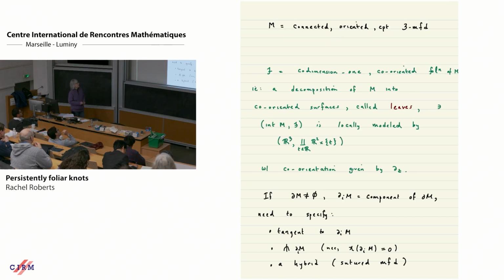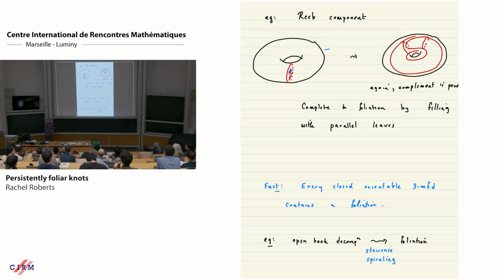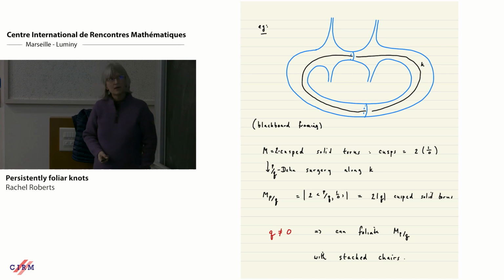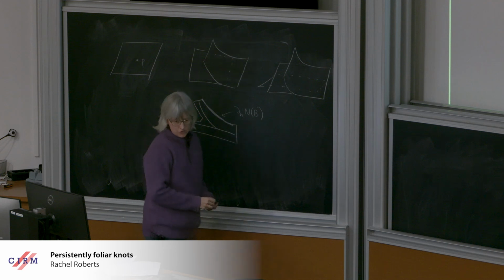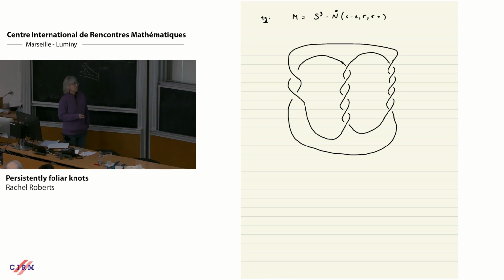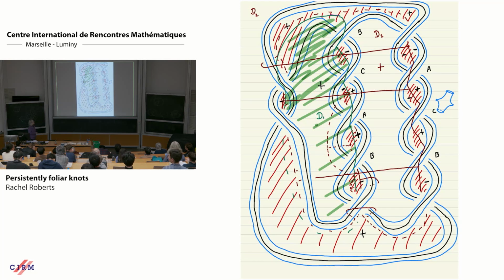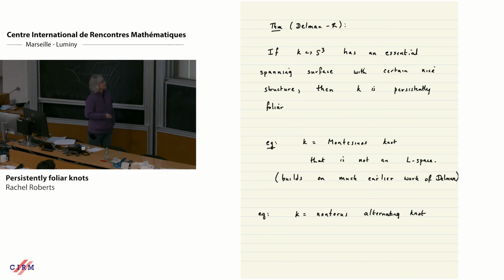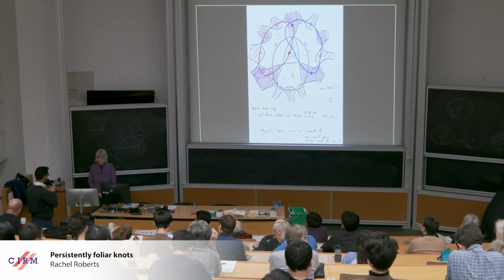Rachel Roberts: Persistently foliar knots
Taut co-orientable foliations are associated with non-trivial elements of Heegard-Floer homology, hence, if a 3-manifold admits a taut, co-oriented foliation, it is not an L-space (Kronheimer-Mrowka-Ozsváth-Szabó). Conjecturally (Boyer-Gordon-Watson, Juhász), the converse is also true for irreducible manifolds. Thus far, the evidence from Dehn surgery on knots in S3 is consistent with this conjecture. We consider the L-space Knot Conjecture: if a knot has no reducible or L-space surgeries, then it is persistently foliar, meaning that for each boundary slope there is a taut, co-oriented foliation meeting the boundary of the knot complement in curves of that slope. For rational slopes, these foliations may be capped off by disks to obtain a taut, co-oriented foliation in every manifold obtained by Dehn surgery on that knot. I will describe an approach, applicable in a variety of settings, to constructing families of foliations realizing all boundary slopes. Recalling the work of Ghiggini, Hedden, Ni, Ozsváth-Szabó (and more recently, Juhász and Baldwin-Sivek) revealed that Dehn surgery on a knot in S3 can yield an L-space only if the knot is fibered and strongly quasipositive, we note that this approach seems to apply more easily when the knot is far from being fibered. As applications of this approach, we find that among the alternating and Montesinos knots, all those without reducible or L-space surgeries are persistently foliar. In addition, we find that any connected sum of alternating knots, Montesinos knots, or fibered knots is persistently foliar. Furthermore, any composite knot with a persistently foliar summand is easily shown to be persistently foliar. This work is joint with Charles Delman.

CONFERENCE
Recording during the thematic meeting : «Foliations and Diffeomorphism Groups » the December 09, 2024 at the Centre International de Rencontres Mathématiques (Marseille, France)